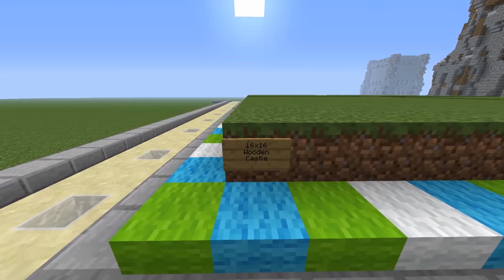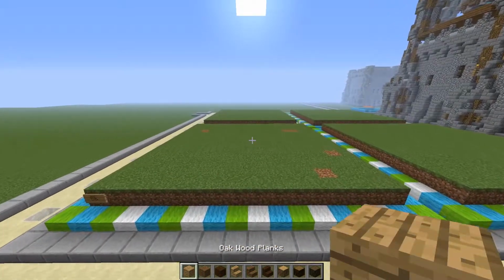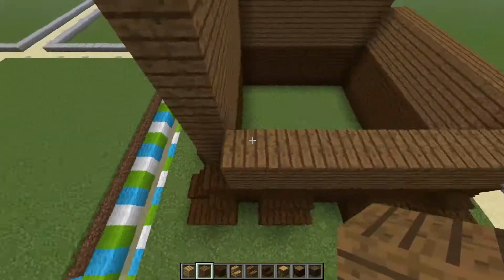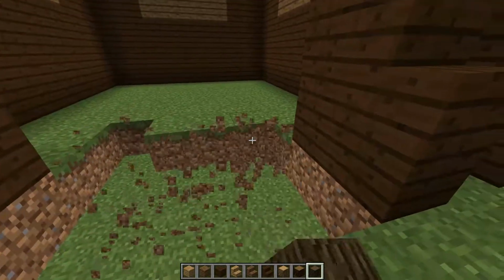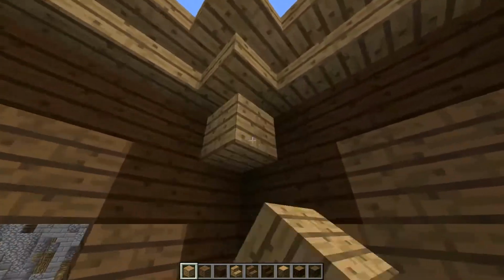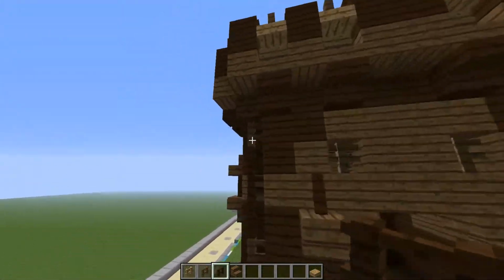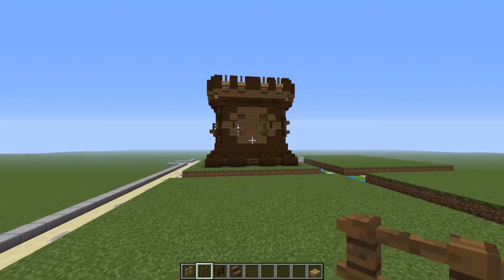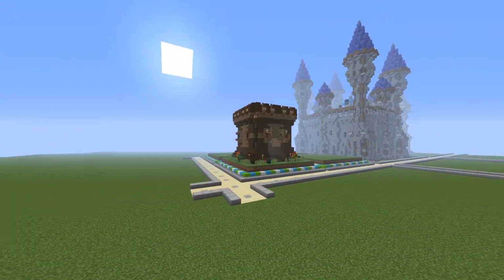Minecraft :: Build Challenges - 16x16 Wooden Castle (Minecraft 1.12)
- What's up everybody on YouTube, how's everybody doing? In this video, I use structure blocks to help create a epic windmill.

Version: Minecraft 1.12
Minecraft :: Build Challenges - 16x16 Wooden Castle